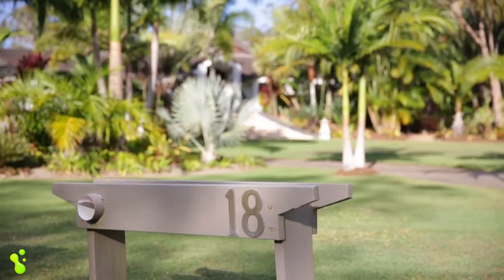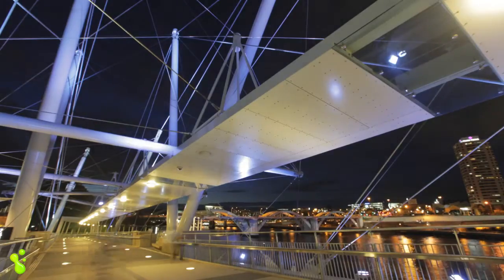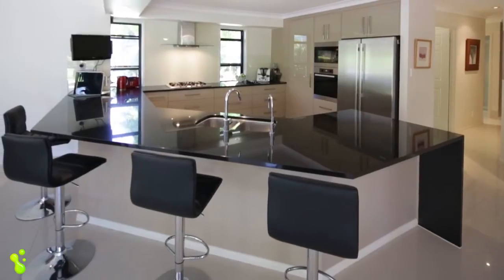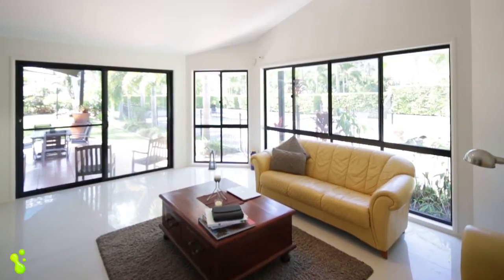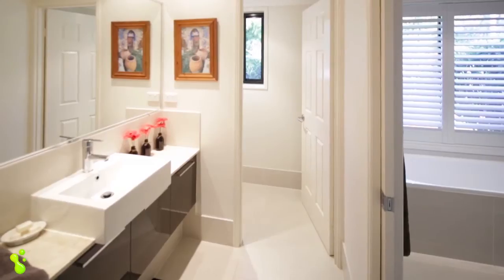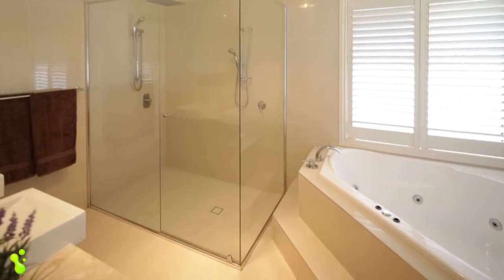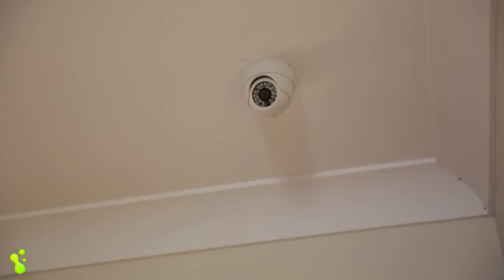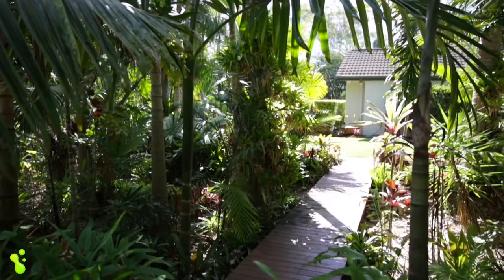18 Tipuana Drive, Capalaba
Property Presented by Ben Tafolo